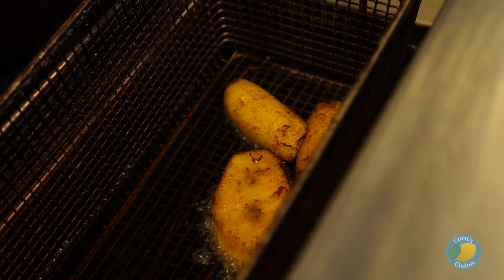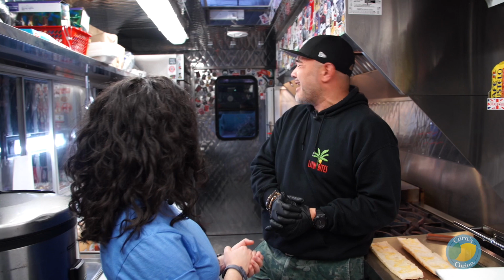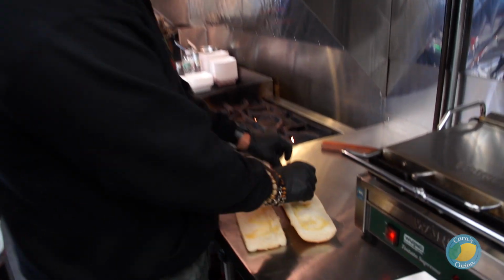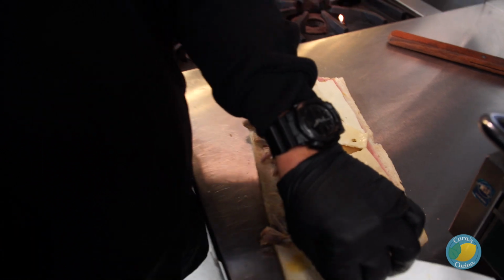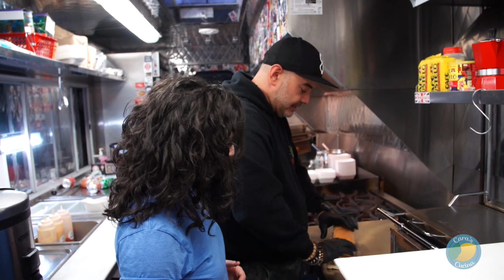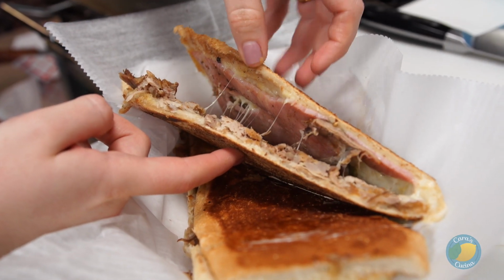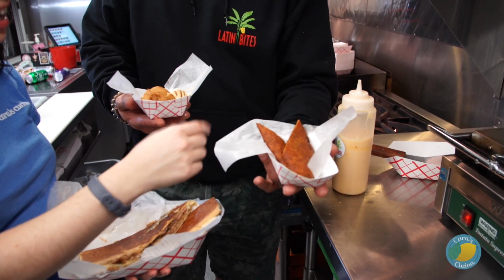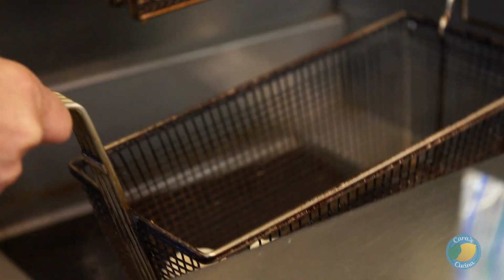Latin Bites' Cuban Sandwich || Cara Di Falco || Cara's Cucina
To be honest - Lou Falcon is a very good friend of ours - so it was only natural that at some point we feature his food truck! Like me, Lou has a passion for food and we often enjoy cooking together for family and friends. Latin Bites serves up classic Cuban and Puerto Rican food; Lou shares the recipe for their top selling Cuban sandwich - The Big Papi! Soft Cuban bread, layered with mustard, ham, swiss, pickles and marinated pulled pork, pressed to perfection, it's easy to see why this sandwich is a hit! Give Lou a follow at @louslatinbitestrk on Instagram to try one for yourself (and don't forget to check out the Cucina autograph hanging in the truck!) - or, give it a shot at home! We have a lot of fun in this video and I hope you enjoy watching it!